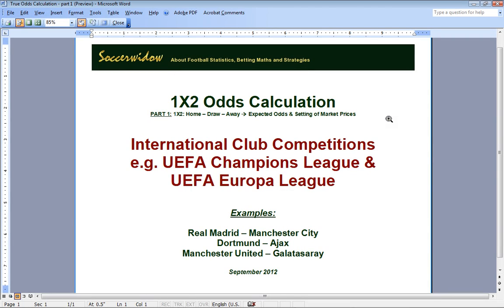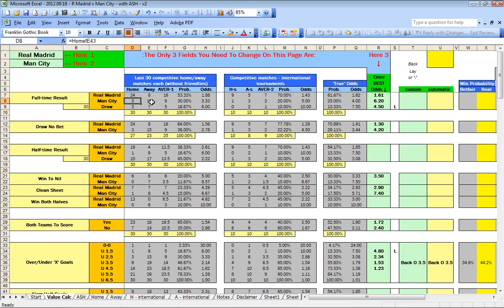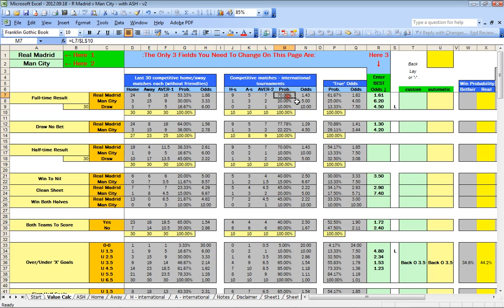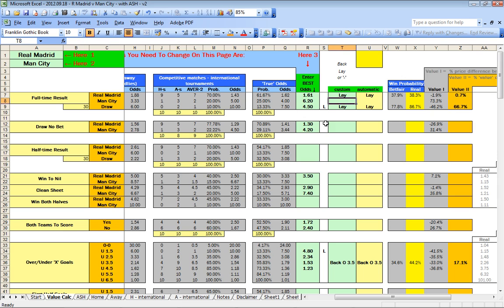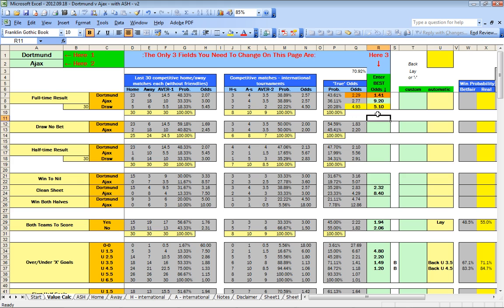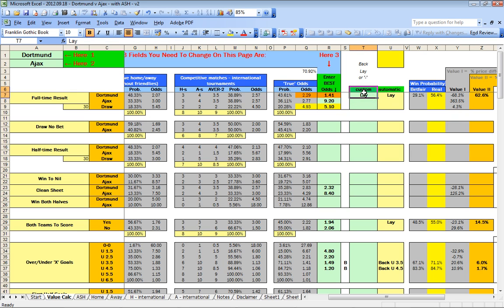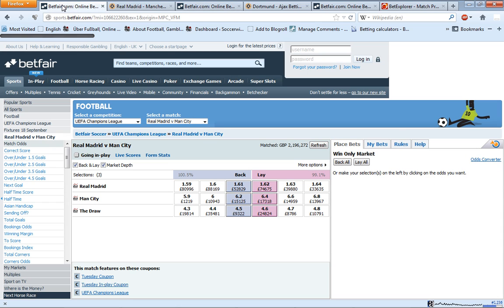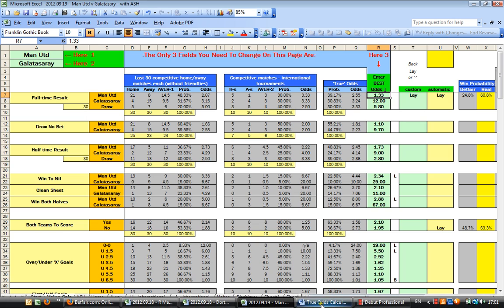1X2 Home -- Draw -- Away: Expected Odds Calculation & Setting of Market Prices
True Odds & Value Bet Detector: Value bet calculation spreadsheet which concentrates on international club tournaments between teams with no head-to-head history, applicable for competitions such as the UEFA Champions League, Europa League, or even the Copa Libertadores.

The spreadsheet calculates true odds (expected probabilities). For each event the expected values are calculated, compared to market prices and the statistical probability of winning the bet is shown.

It should be noted that the spreadsheet is not a tool for automated betting. Although the tables provide vital information to improve the accuracy of predictions, the figures do not substitute for reading salient news and applying good judgment.